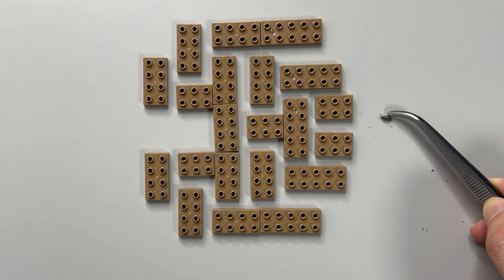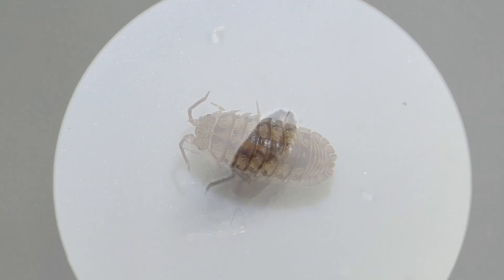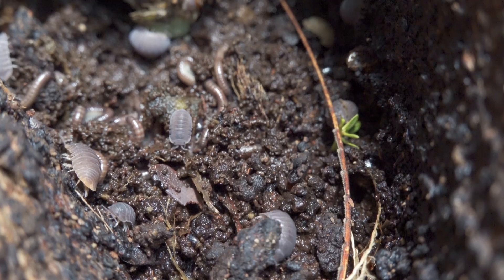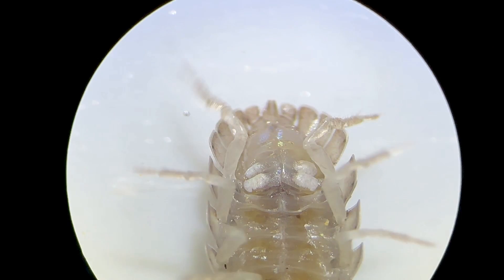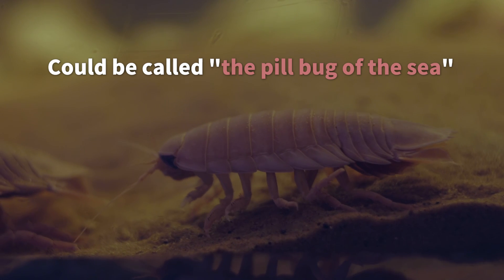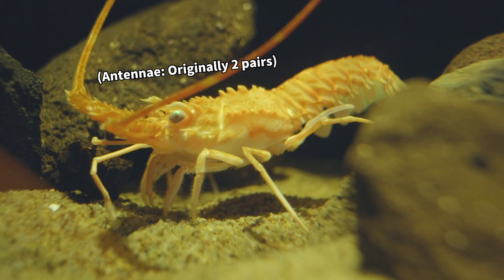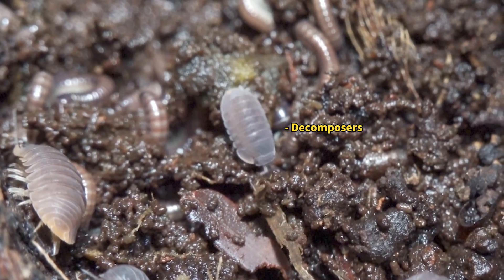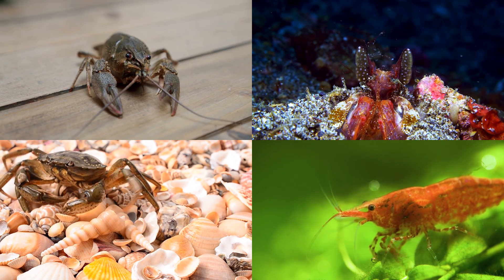Pill Bugs Are Actually Crustaceans!?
Welcome to today's episode of "Curious Critters" where we delve deep into the intriguing world of one of nature's more unusual creatures—the pill bug! Are they just quirky backyard dwellers, or is there more to these crustaceans than meets the eye? Join us as we navigate through mazes with these fascinating creatures, and even take a peek at their relatives, from the humble wharf roach to the enigmatic deep-sea giant isopod.

If you're fascinated by these critters or have any other topics you'd like us to explore, please leave your suggestions in the comments!